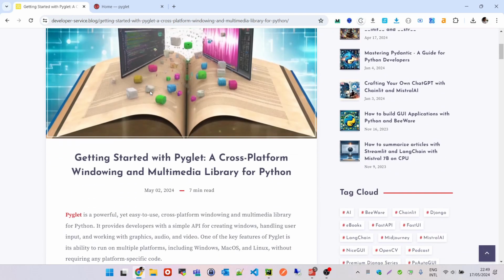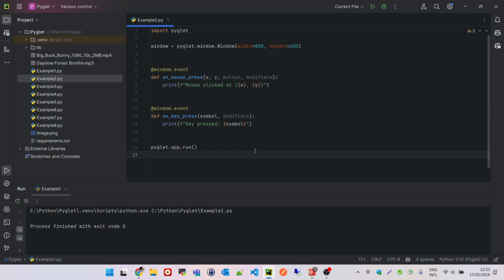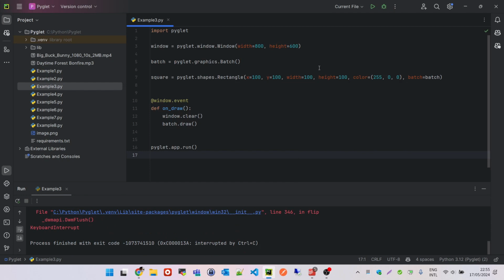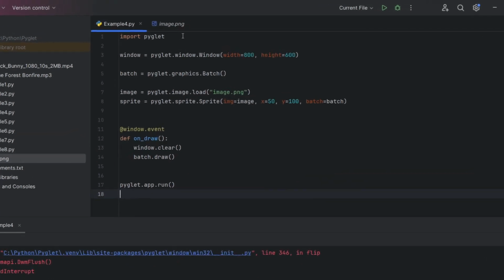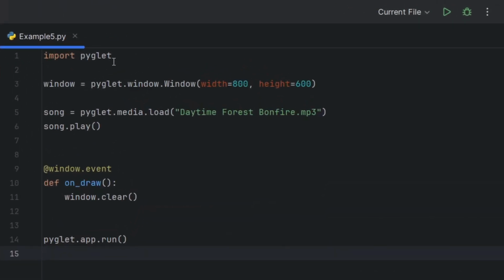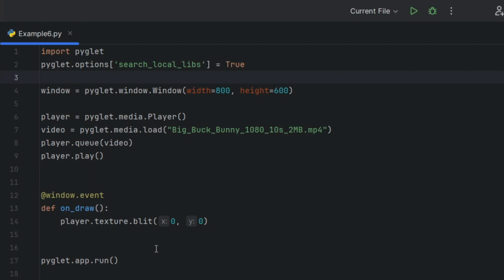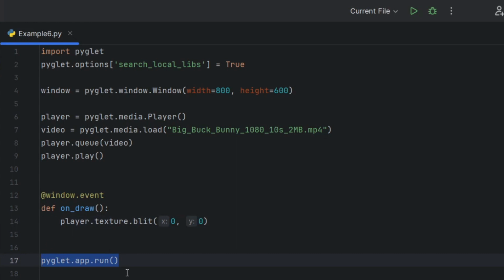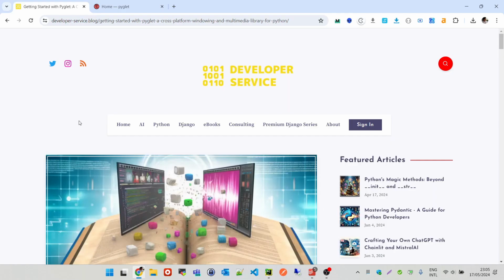Getting Started with Pyglet: Cross-Platform Windowing and Multimedia Library for Python (Video 009)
In this video, we will do a step-by-step guide on getting started with Pyglet, a powerful cross-platform windowing and multimedia library for Python! 🚀

We will dive into the essentials of Pyglet, exploring its capabilities and demonstrating how you can use it to create applications. Whether you're a beginner or an experienced developer, this tutorial will provide you with the foundational knowledge you need to start building with Pyglet.

What You'll Learn:
- Creating your first Pyglet window
- Handling events and user inputs
- Rendering graphics and text
- Incorporating multimedia elements (images, sounds, and videos)

Why Pyglet?
- Pyglet is a versatile library that simplifies the process of developing windowed applications in Python. It is particularly well-suited for creating games, simulations, and multimedia projects due to its easy-to-use API and robust functionality.

Happy coding!

- ShipFast, The NextJS boilerplate with all you need to build your SaaS, AI tool, blog, or any other web app. From idea to production in 5 minutes